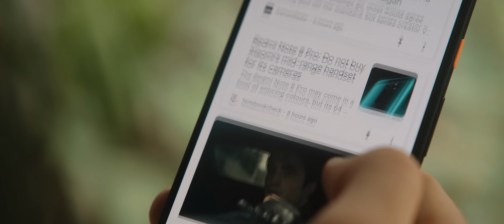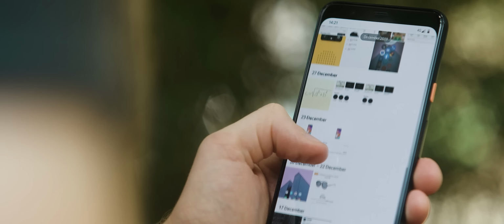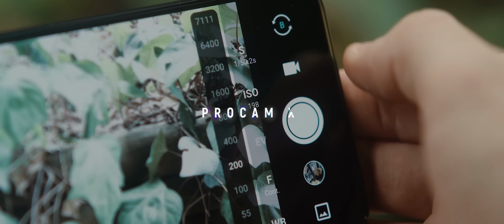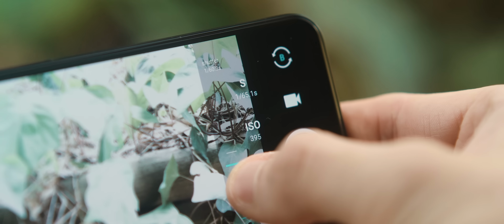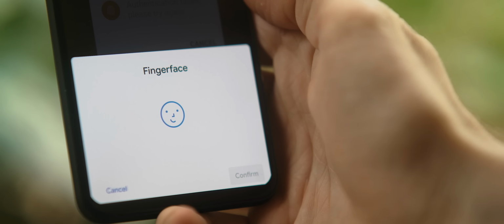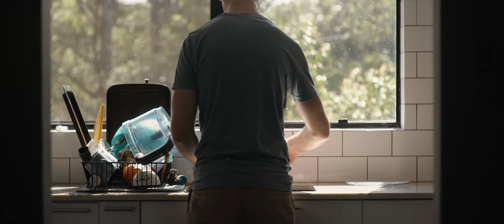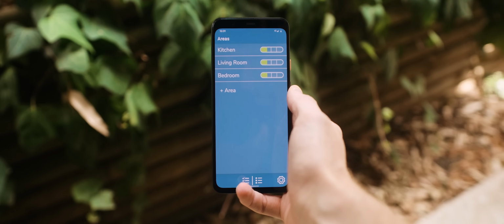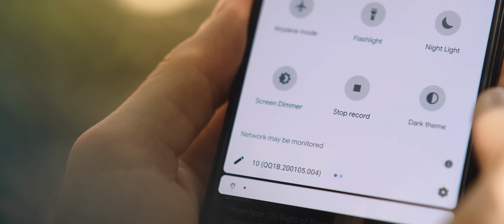You HAVE to try these 10 Android Apps!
Here are my 10 MUST HAVE Android Apps for February 2020! The first 500 people who click this link will get will get 2 free months of Skillshare Premium